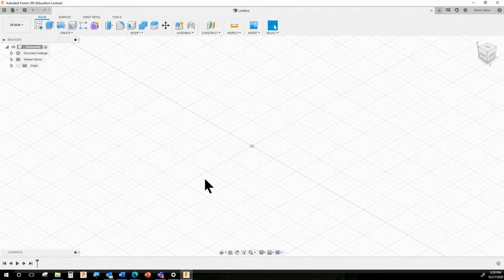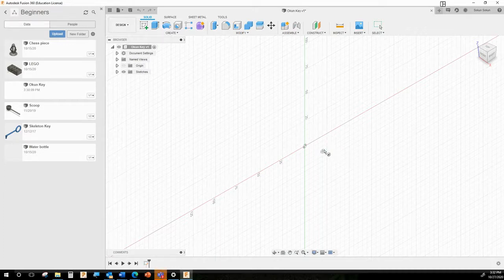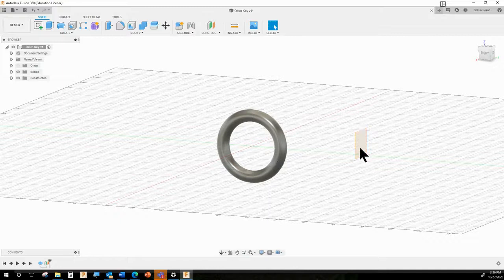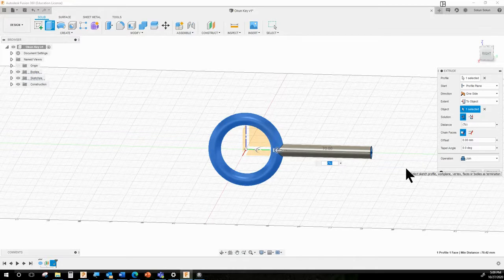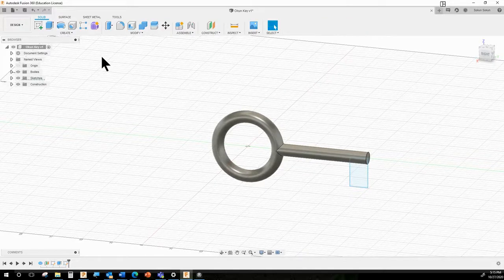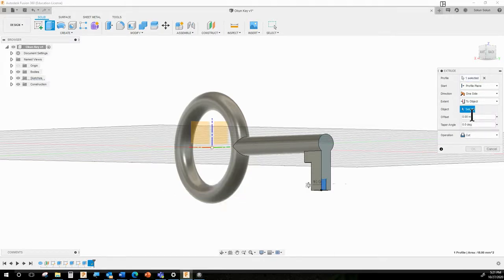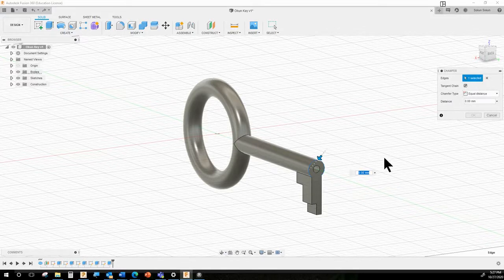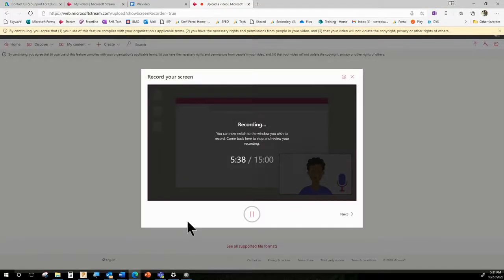#2 Autodesk Fusion 360 Skeleton Key Tutorial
A re-make of the tutorial by Lars. Easy starter project for learning Autodesk Fusion 360